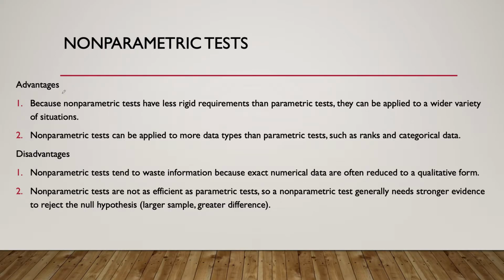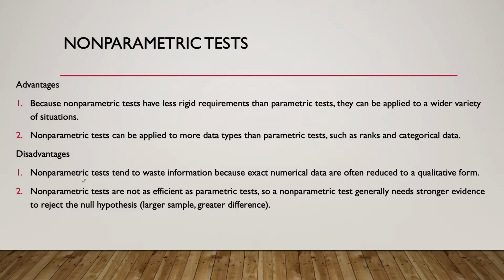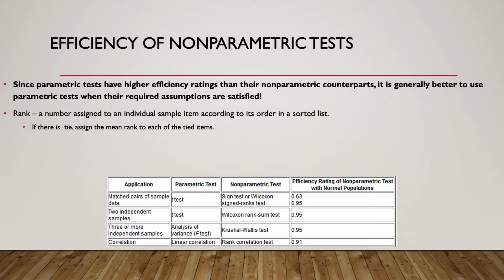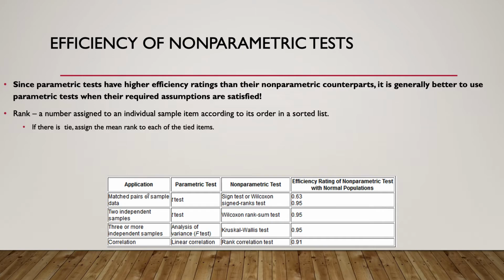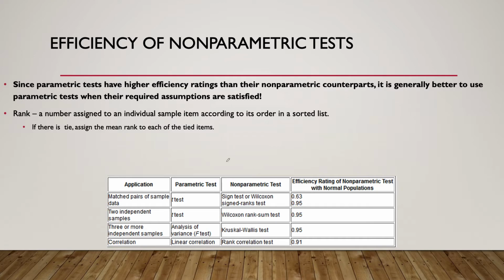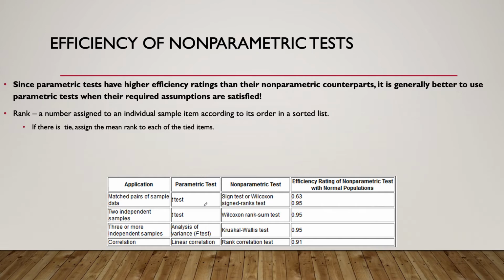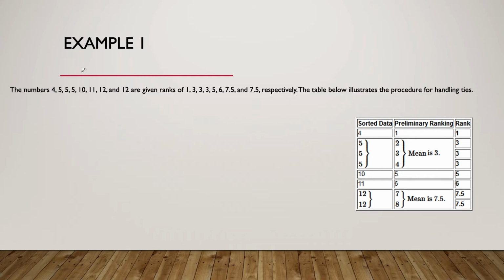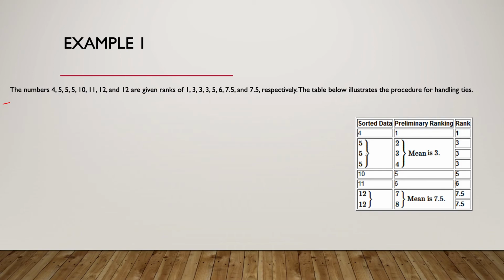Biostatistics - Section 13.1 - Basics of Nonparametric Tests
MAT320 - Biostatistics - Section 13.1 - Basics of Nonparametric Tests.

This video gives a brief overview of nonparametric tests and ranks. Additionally, the efficiency of the nonparametric tests is studied.